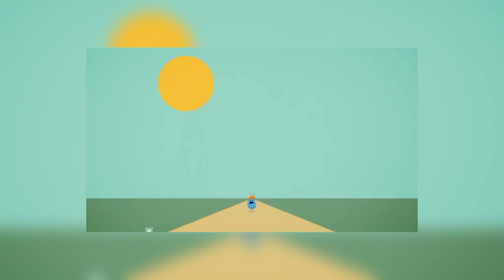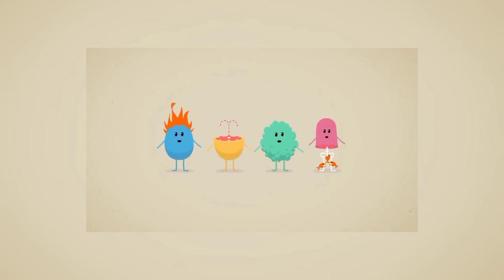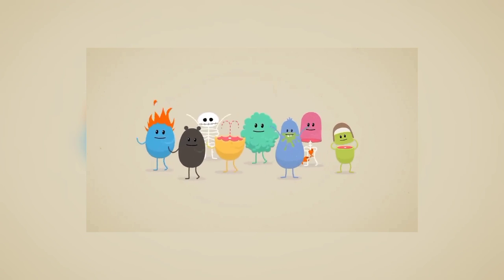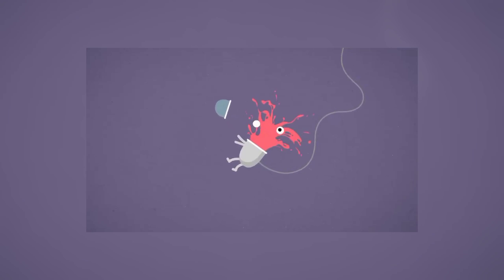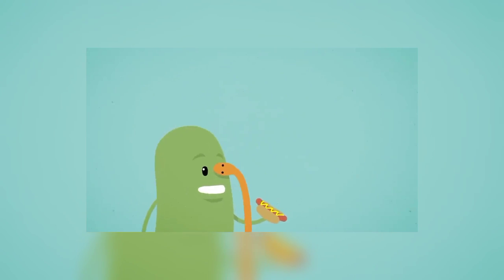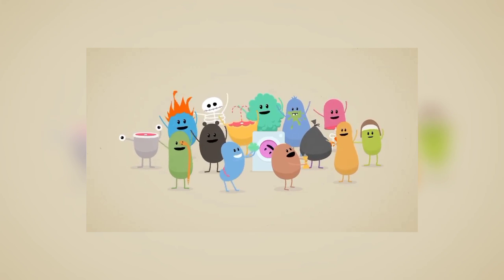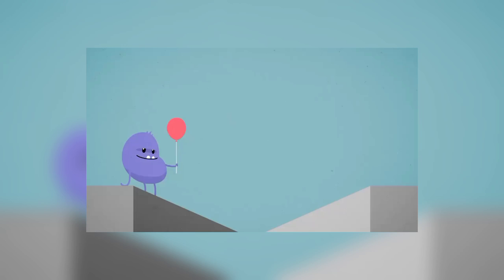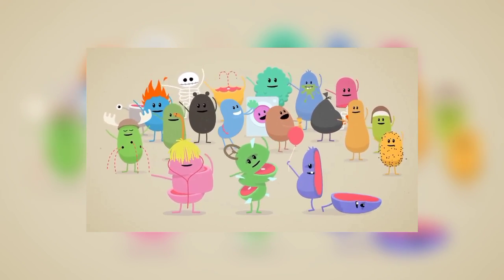Dumb Ways to Die Sped Up